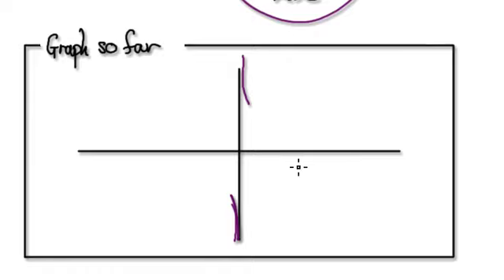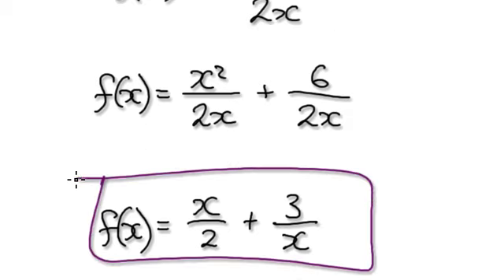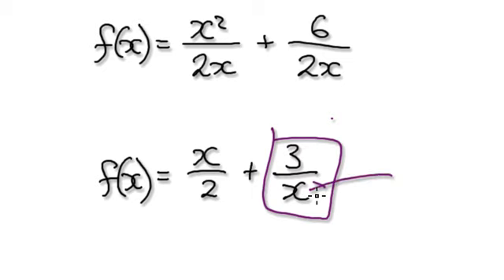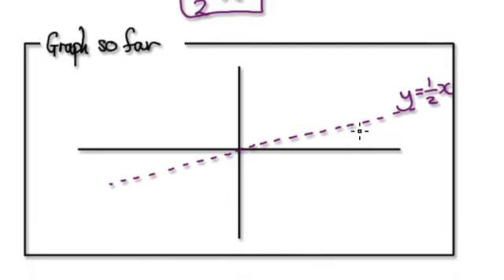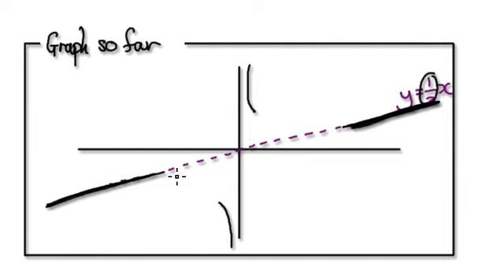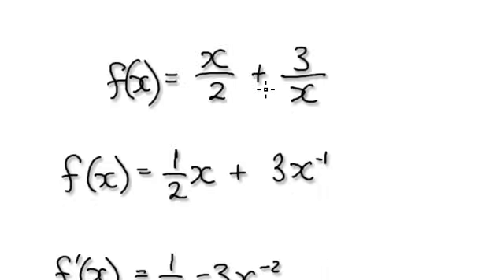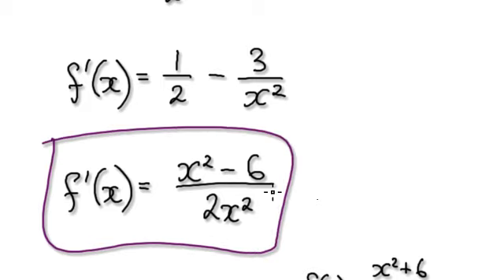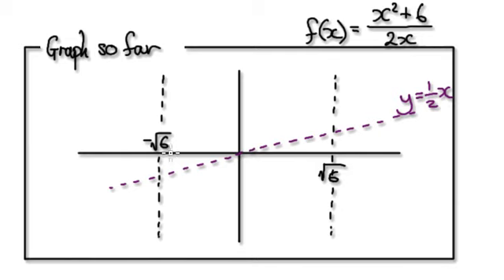Video 1438 - Sketching Curves using Derivatives - Practice - Part 2